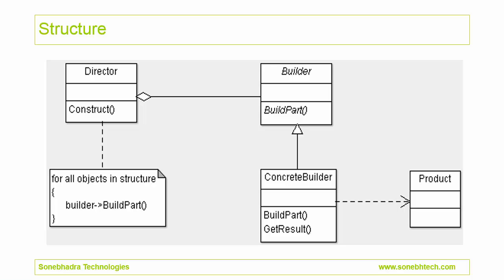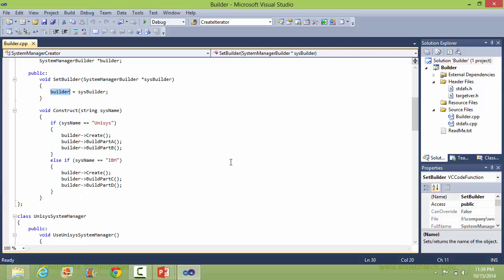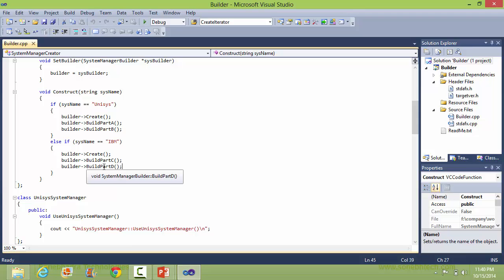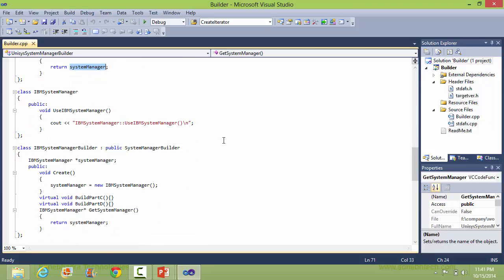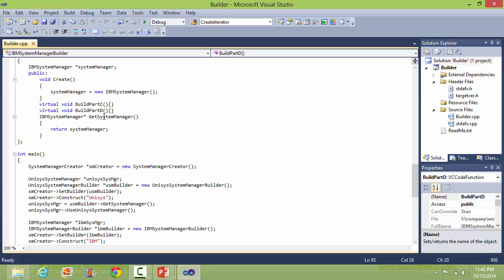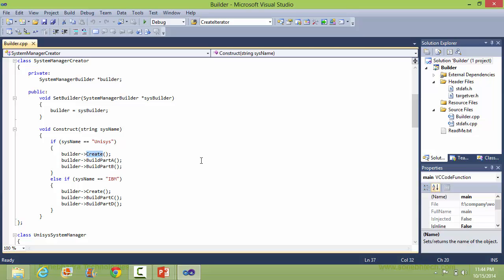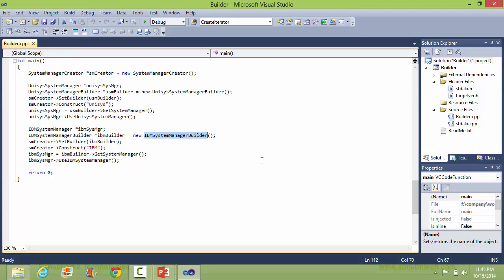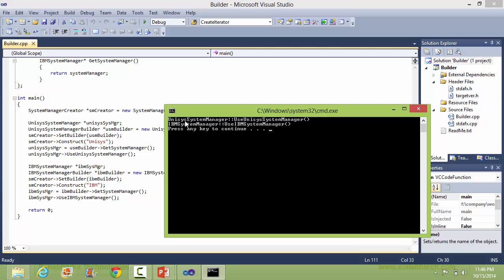Builder Design Pattern In C++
Builder design pattern in C++ . Builder design pattern is used to create complex object in steps with different representations.

This video Builder Design Pattern in C++ is part of our "Design Patterns In C++" course.

It provides :
- 4.5 hr online video
- Lifetime access

Contents-
   - Abstract Factory
   - Builder
   - Factory Method
   - Prototype
   - Singleton
- Structural Design Patterns
   - Adapter
   - Bridge
   - Composite
   - Decorator
   - Facade
   - Flyweight
   - Proxy
   - Command
   - Interpreter
   - Iterator
   - Mediator
   - Memento
   - Observer
   - State
   - Strategy
   - Template Method
   - Visitor

30-Days Money-Back Guarantee.